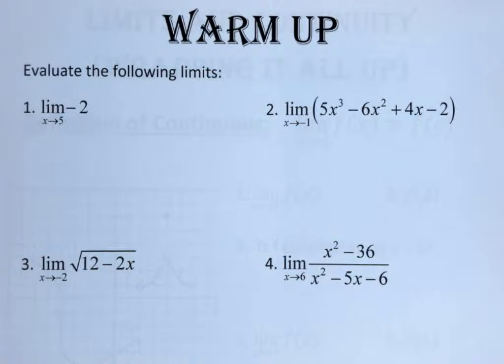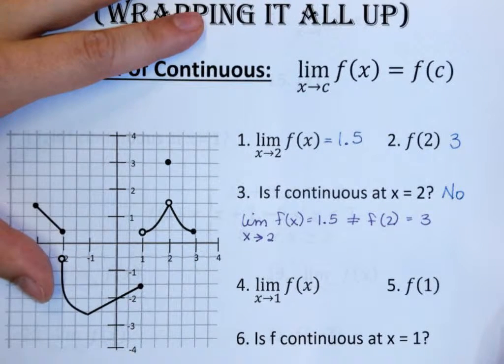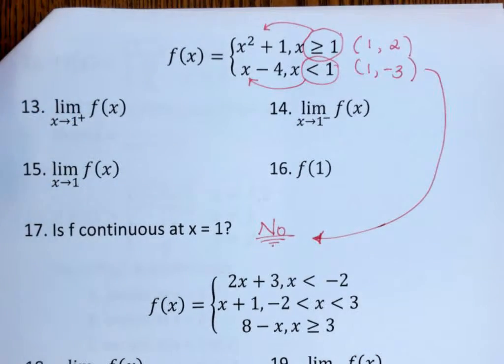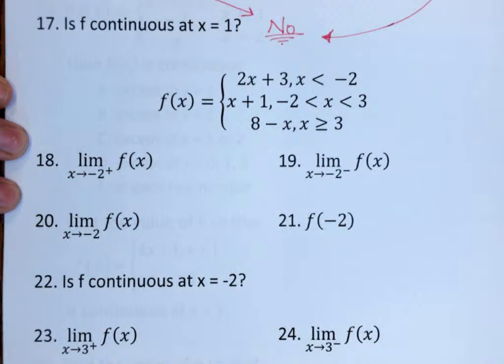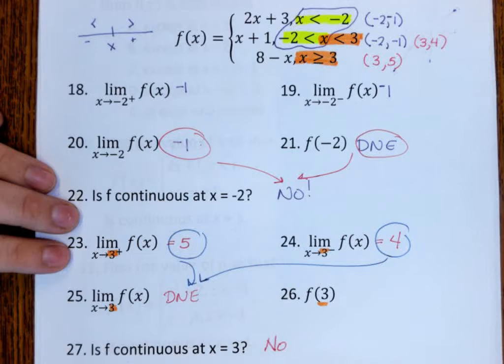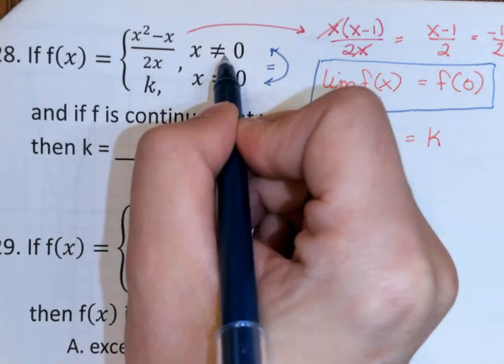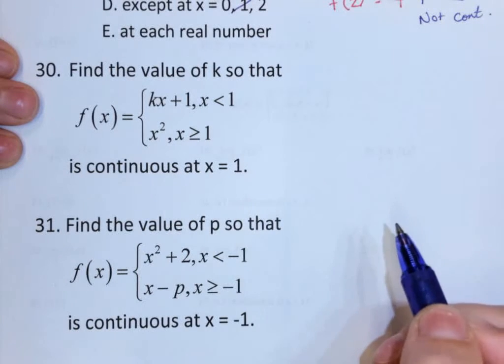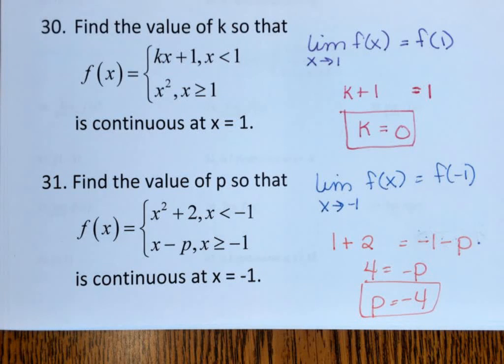FT Definition of Cont w Limits